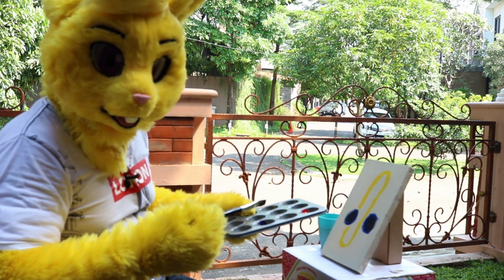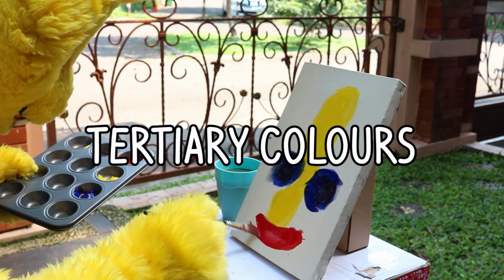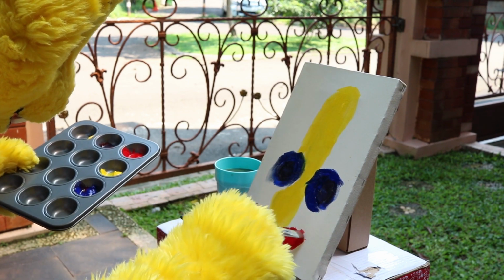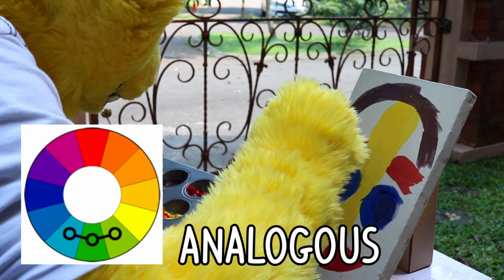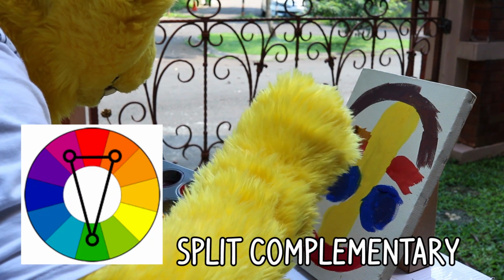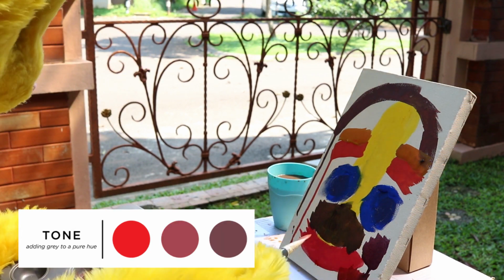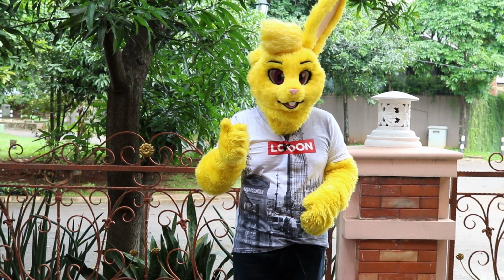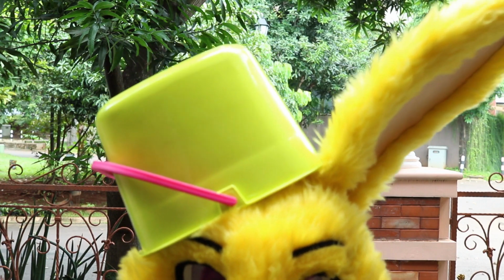How to Design Your Fursona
Maybe some of you are still pretty new in furry fandom or been a while but don't have a fursona design  yet. This time I'll help you to develop your fursona. However, these are not sole rules to develop your fursona, instead only guidelines to make your fursona more appealing, the limit is your imagination!

I featured one of my fellow local youtuber's character, which is a protogen for the example in this video.

Music list
Opening: Big Top - N. Molio
La Traviata, Libiamo ne' lieti calici (Brindisi) - Giuseppe Verdi
Ending: La Traviata, Libiamo ne' lieti calici (Brindisi) - Giuseppe Verdi